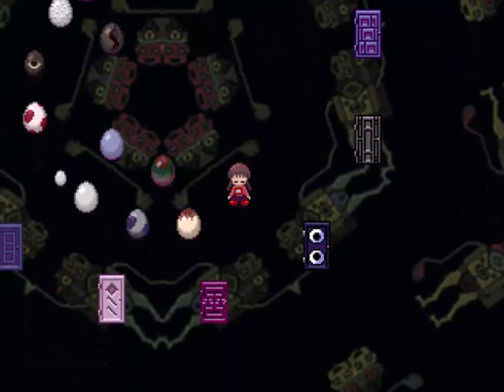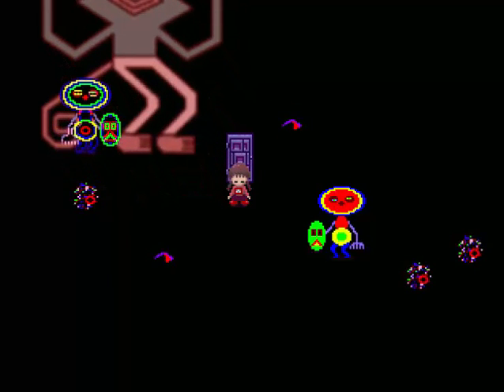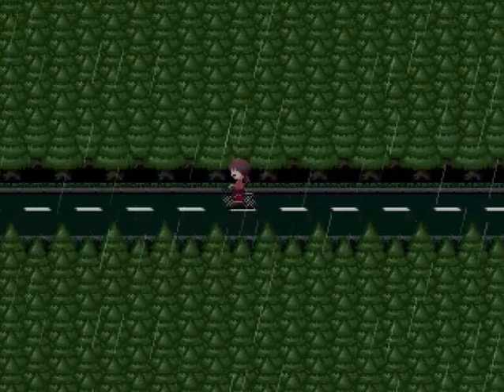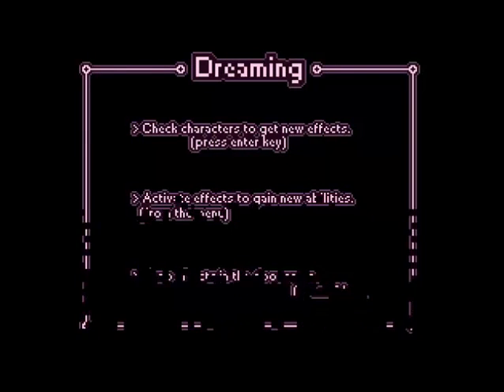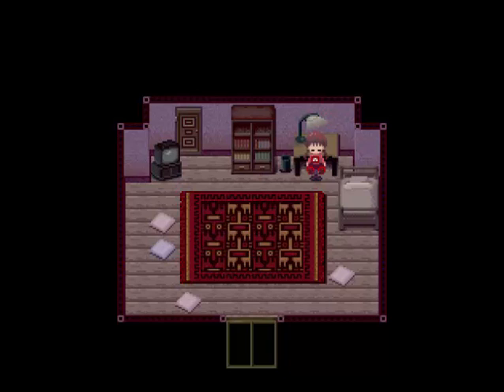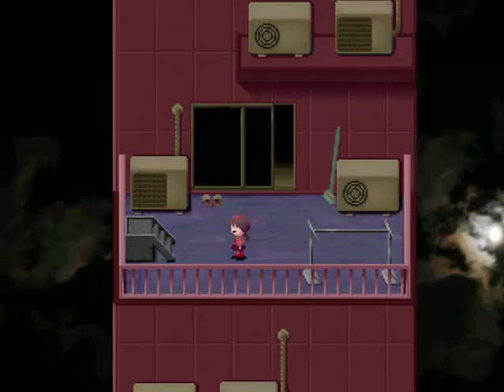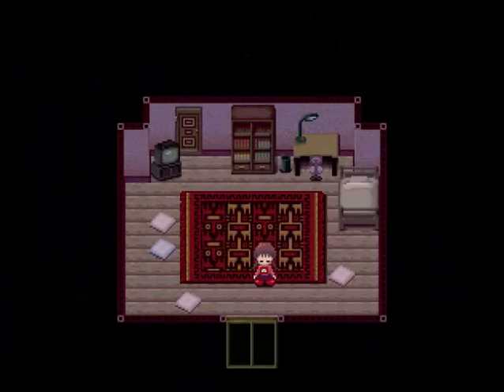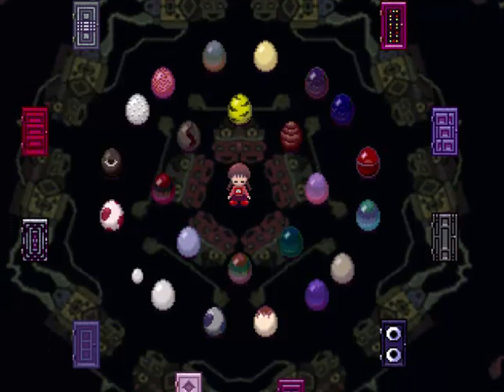Let's Play Yume Nikki (Blind) Final Part - The Ending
Well... That was a pretty ambiguous ending!
This game was trippy/surreal and just completely weird!
But I hope you enjoyed this let's play!
(There are still two more bonus parts for this lp, so there will be more "WTF?" things to see in this game!)